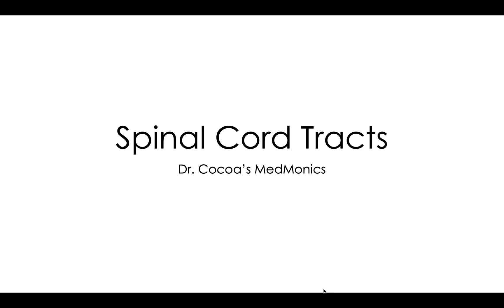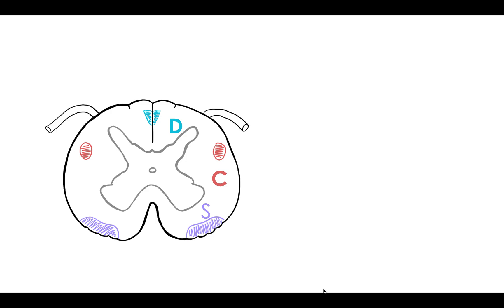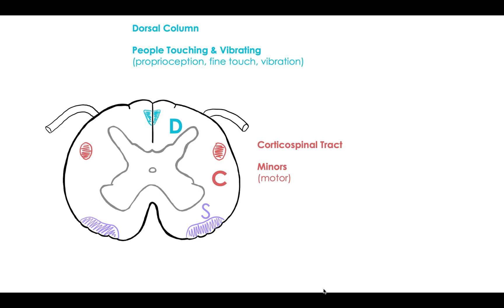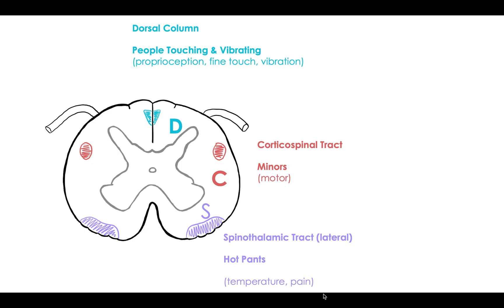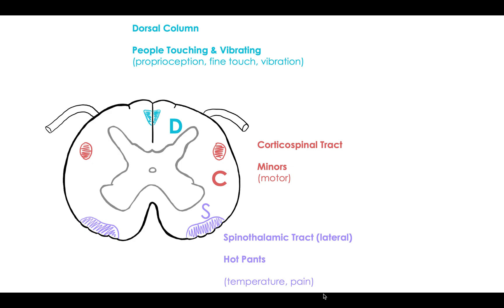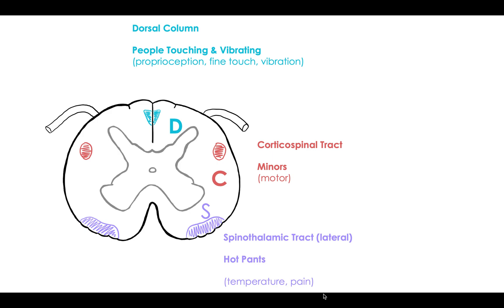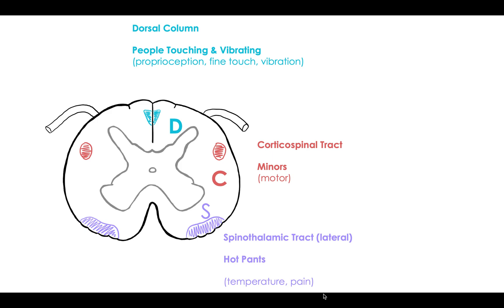Spinal Cord Tracts (DCS)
This video will help you memorize the location and function of the dorsal column, corticospinal tract, and the spinothalamic tract in the spinal cord. TRIGGER WARNING this is not the more PC mnemonic.